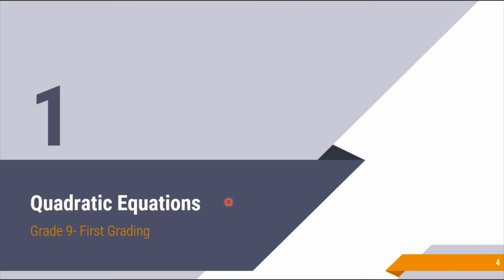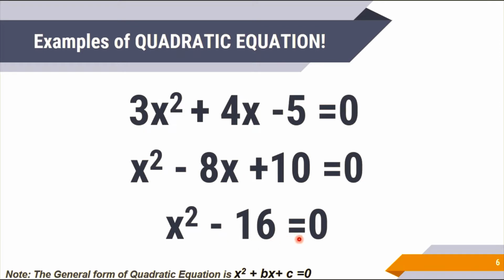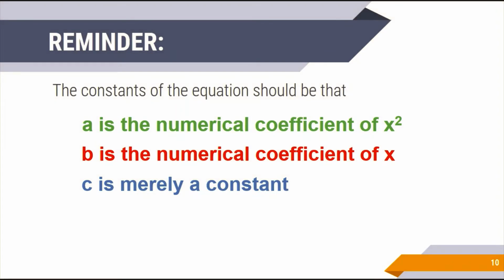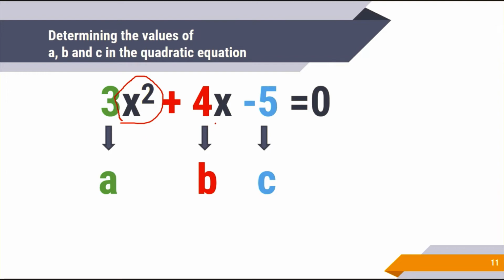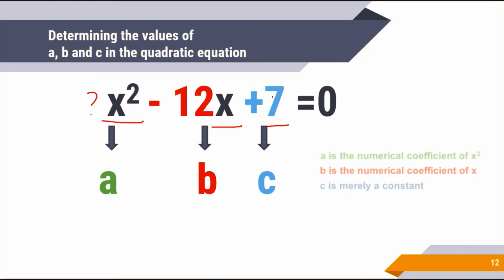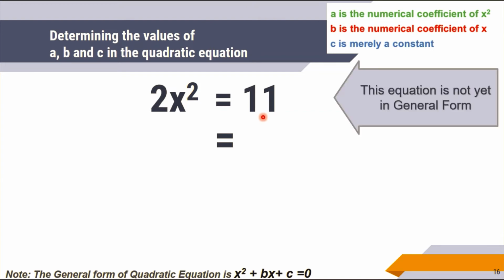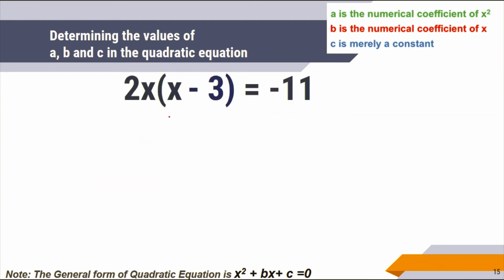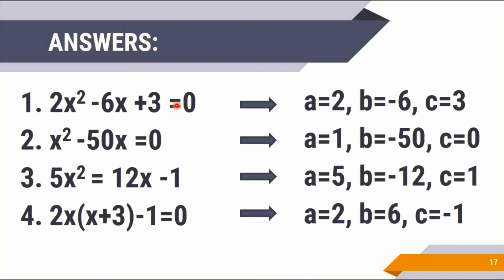Quadratic Equation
This mathematics video tutorial is about Quadratic Equations for Filipino students.
Tagalog and English.